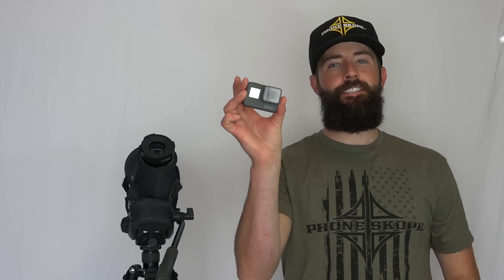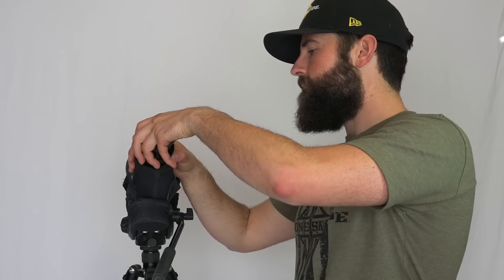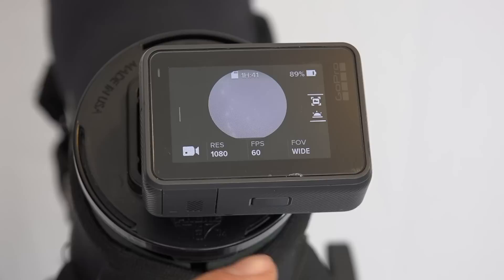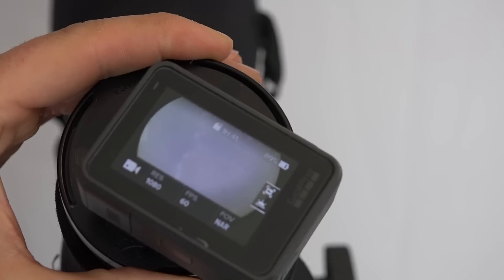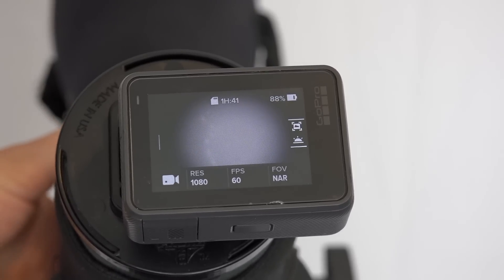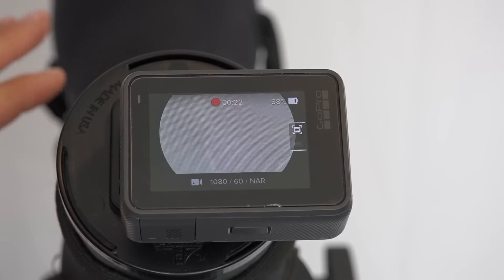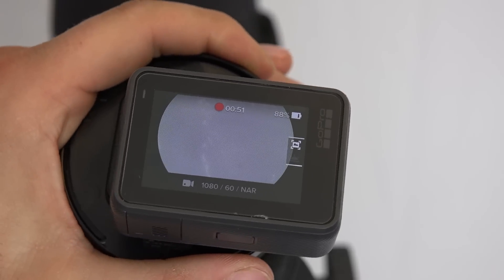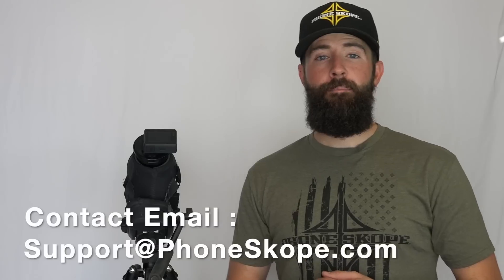Phone Skope - GoPro Hero 5/6/7 Walkthrough - How to Optimize the Image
Quick walkthrough on adjusting settings of your GoPro and spotting scope.